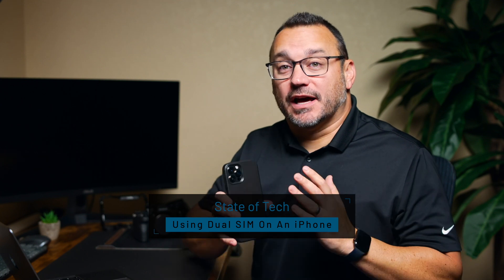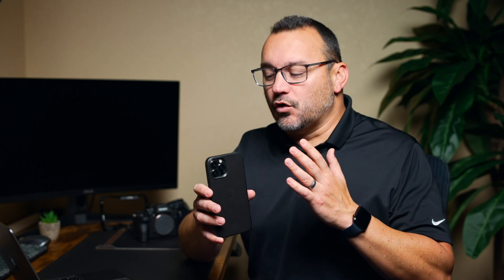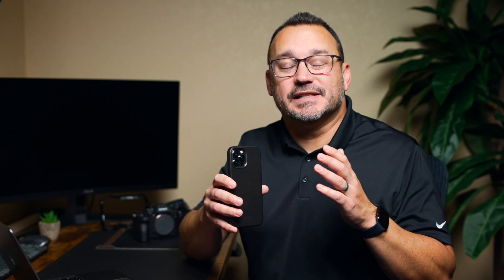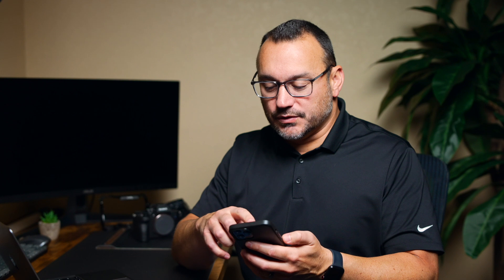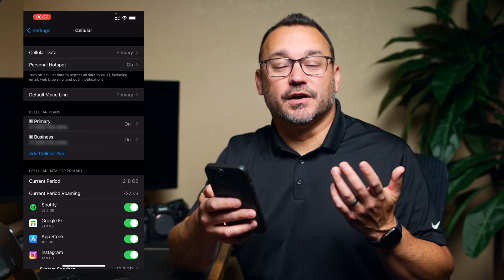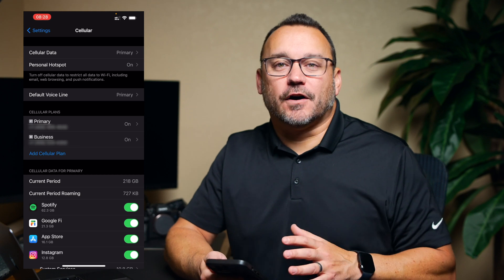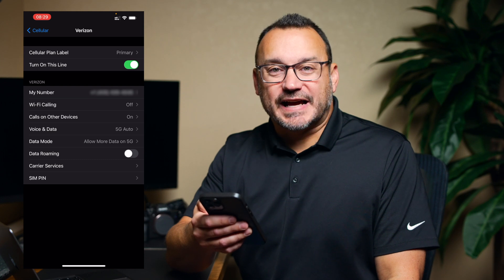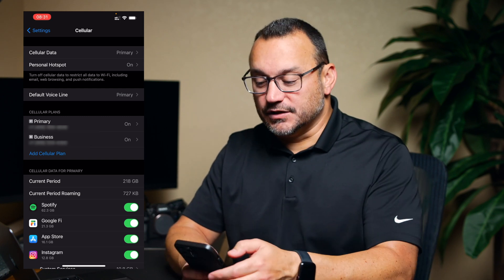How to use Dual SIM on an iPhone - 2021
This video discusses how Dual SIM works on an iPhone and what you need to do to set it up.

## Time Stamps
0:00 - Intro
00:57 - How Dual SIM Works
03:11 - Why Dual SIM is Good
03:47 - What Carrier Should I Use?
04:13 - eSIM's
06:00 - The Benefits of Using a Different Carrier
07:16 - Which Carriers do I use
08:38 - Dual SIM Settings
12:50 - How to Use Dual SIM On an iPhone
15:34 - Final Thoughts